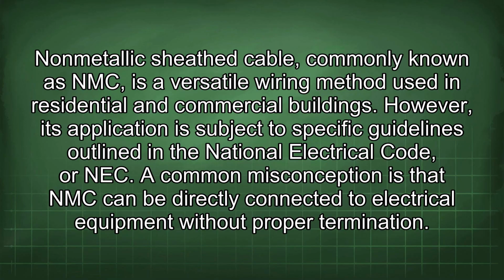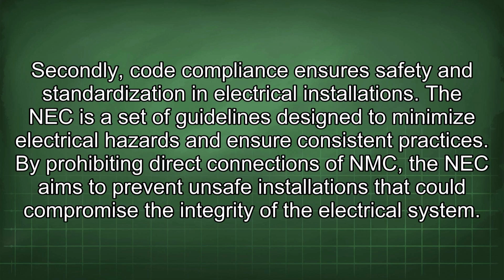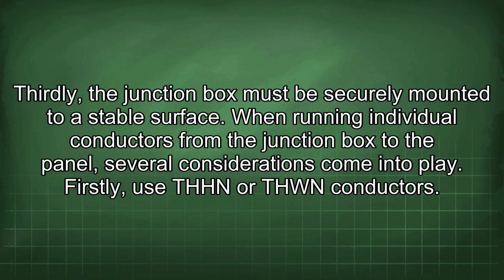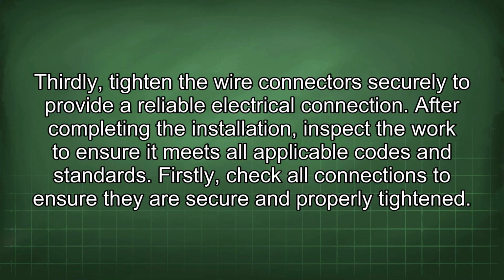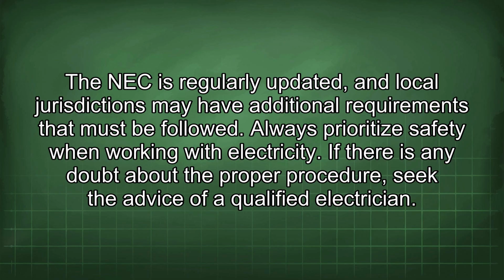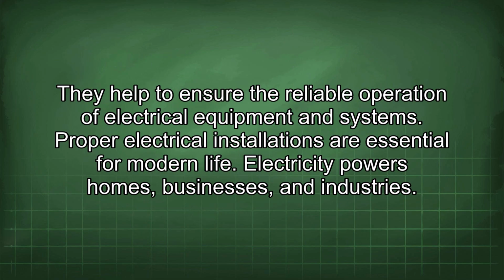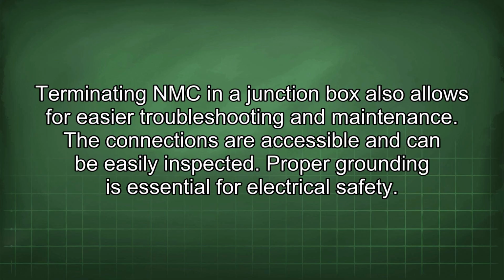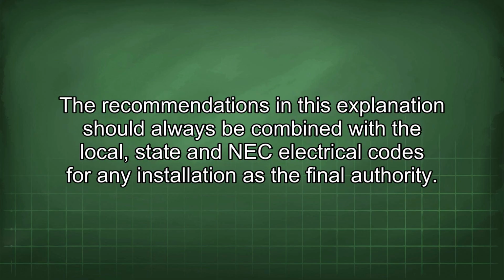NMC Cable Termination Methods and Code Compliance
Learn about proper nonmetallic-sheathed cable (NMC) termination practices according to the National Electrical Code (NEC). This video explains why direct connections of NMC to electrical panels are prohibited and how to install wiring safely and correctly. We'll cover NEC section 250.118 and the importance of using junction boxes.